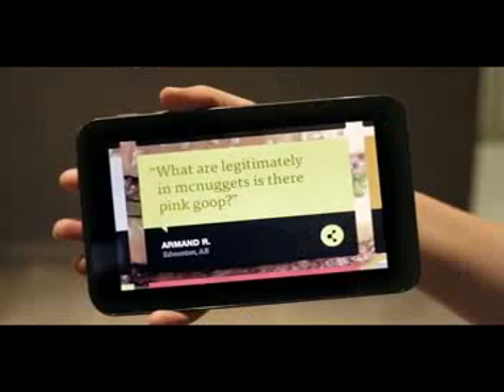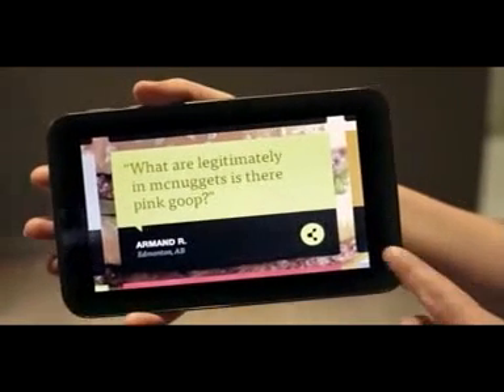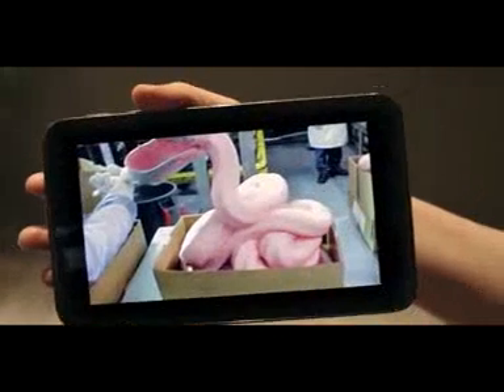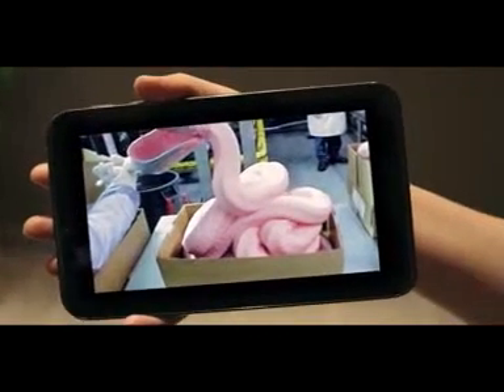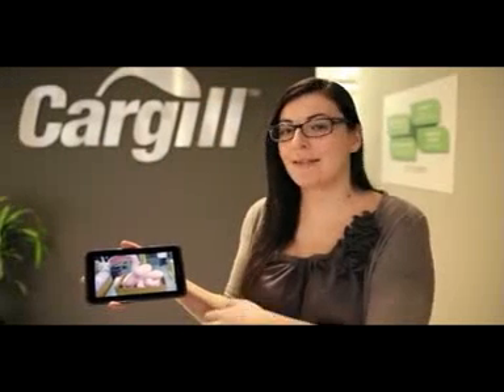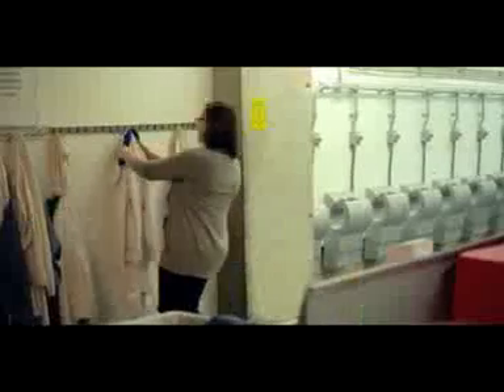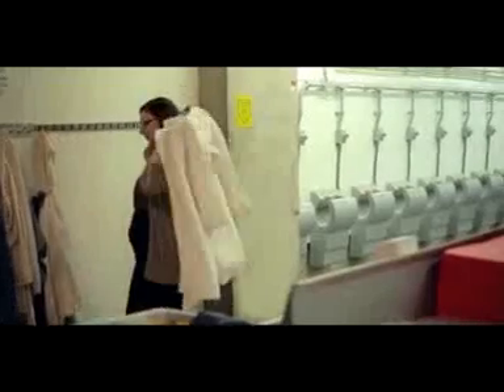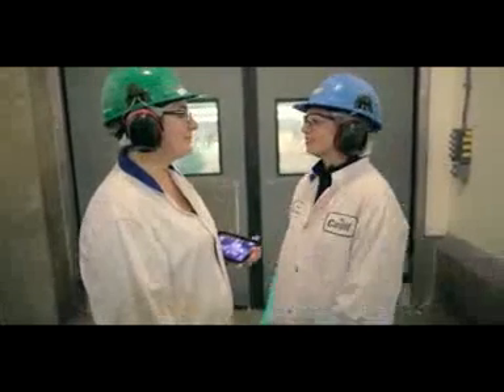Pink Goop In Chicken McNuggets? | McDonald's Canada | Aswers (2014)